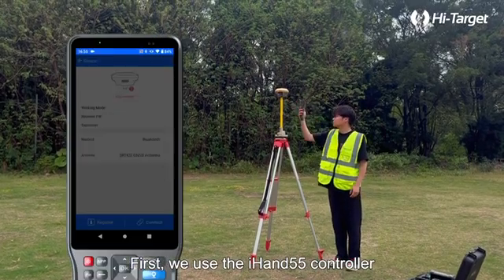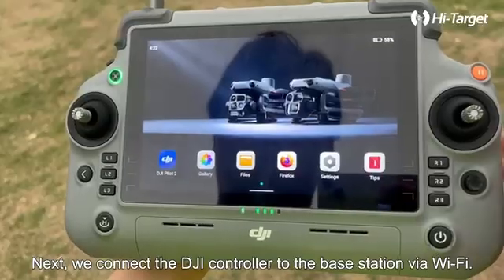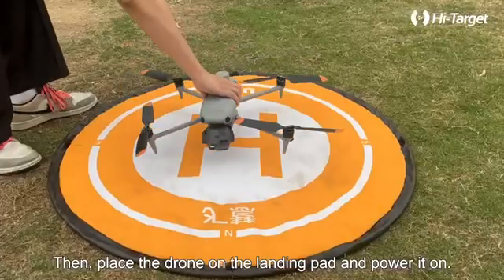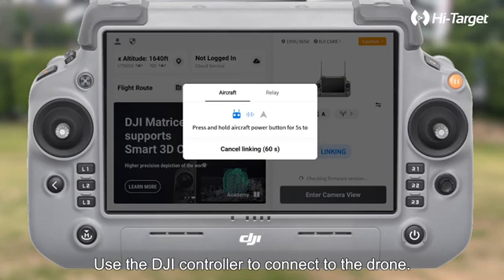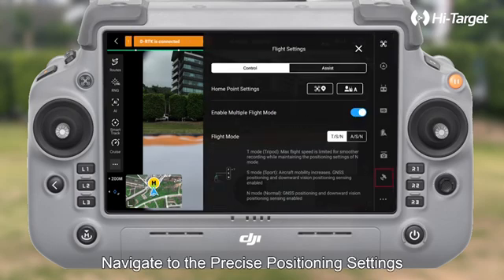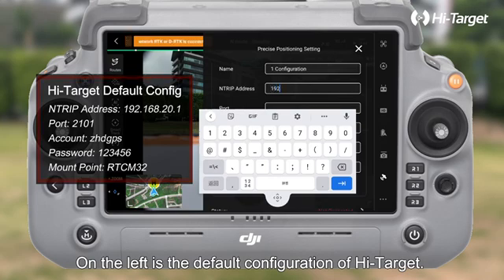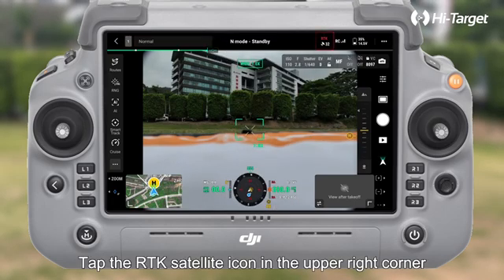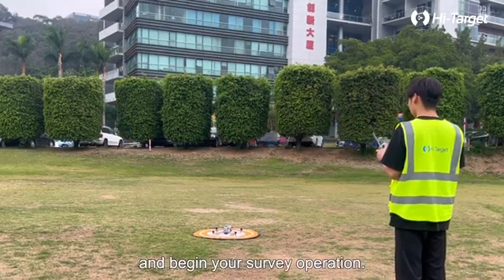Hi-Target GNSS as Base of DJi Matrice 4 , M350 , ...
📌 Unlock centimeter-level accuracy for your DJI drone! In this tutorial, we’ll show you how to integrate the HiTarget RTK system as a base station to supercharge your DJI drone’s positioning precision. Perfect for surveying, mapping, agriculture, or any project requiring professional-grade geospatial data!

🔧 What You’ll Learn:
✅ Why use HiTarget RTK with DJI drones (Mavic 3 Enterprise, Matrice 300 RTK, etc.)
✅ Step-by-step setup of the HiTarget RTK base station
✅ Configuring your DJI drone to receive RTK corrections
✅ Tips for optimal performance and troubleshooting

🚀 Key Benefits:
- Enhanced Accuracy: Achieve 1-2 cm RTK-level precision for your drone missions.
- Cost-Effective: Use HiTarget as an affordable alternative to DJI’s proprietary base stations.
- Seamless Workflow: Streamline data collection for mapping, inspections, or land surveys.

📢 Gear Used in This Video:
- HiTarget RTK Base Station
- DJI Mavic 3 Enterprise/Matrice 300 RTK
- DJI Pilot App

💬 Got Questions? Drop them in the comments! I’ll help you troubleshoot or share advanced tips.

🔗 Links & Resources (in description):
- [HiTarget RTK Manual]
- [DJI RTK Compatibility Guide]
- [Recommended Accessories]

Let’s elevate your drone game with RTK precision! 🛰️✈️